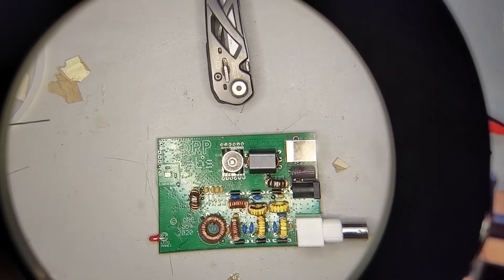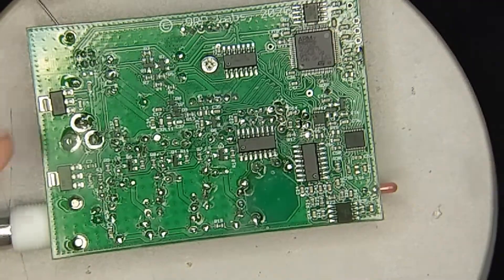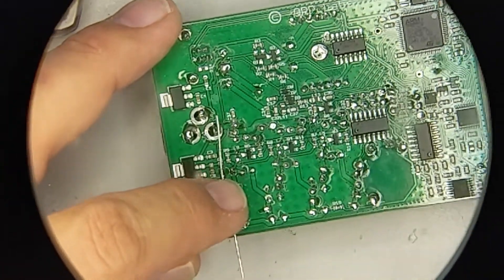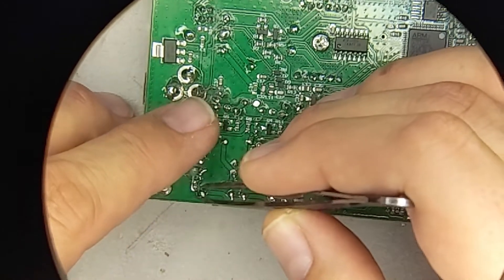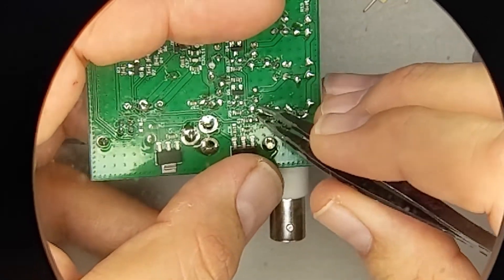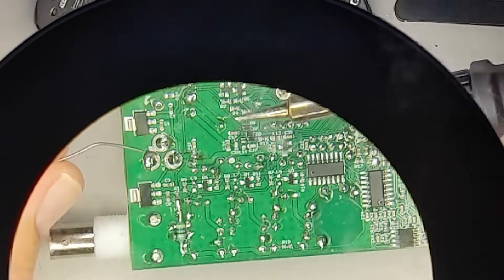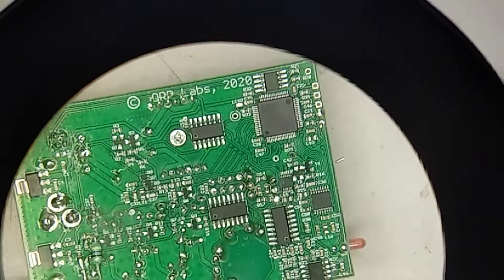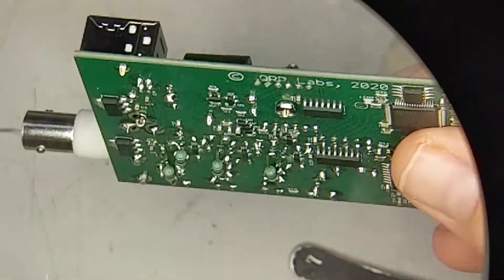QDX Build Part 14: SMD Inductor Replacement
Here we replace the SMD inductors with through hole parts. Only for the first batch.